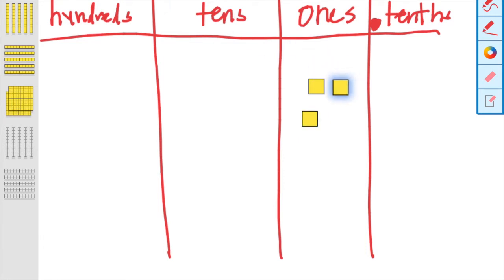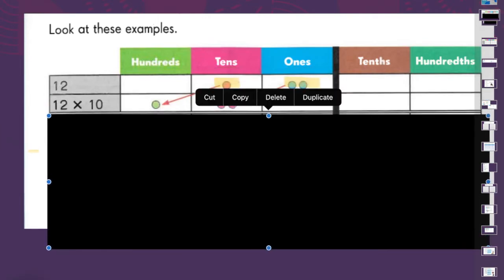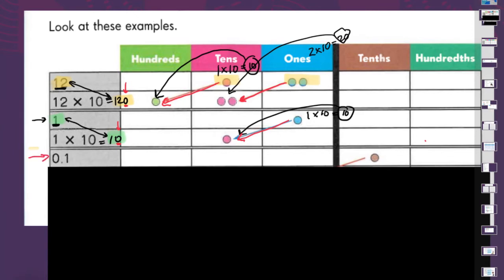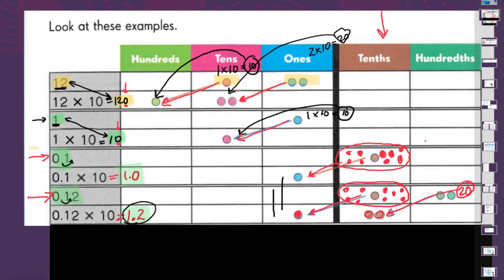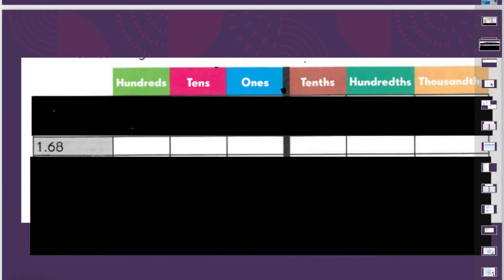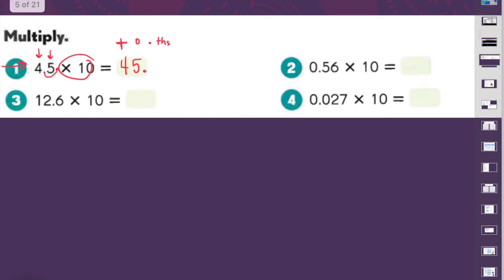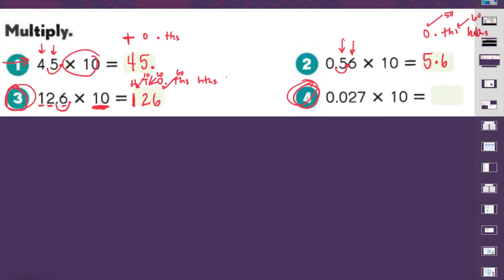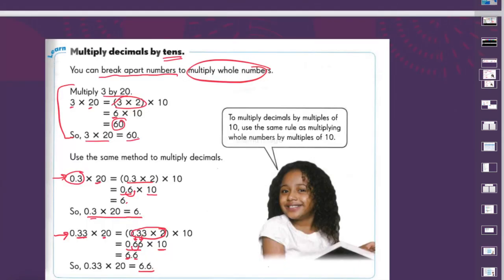Math in Focus_9 2 Multiplying Decimals by 10